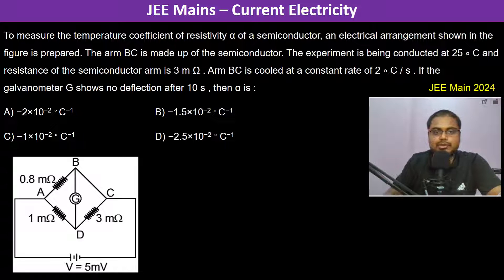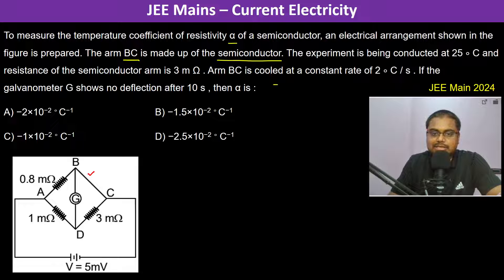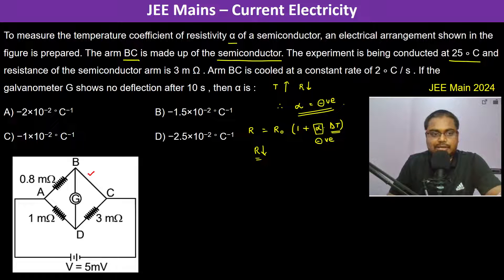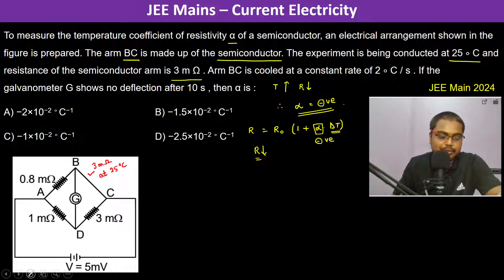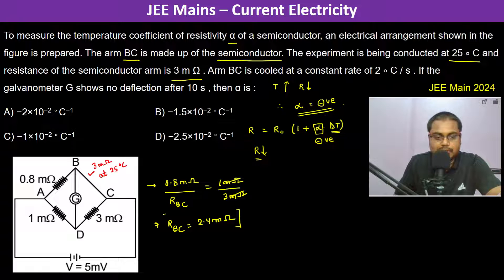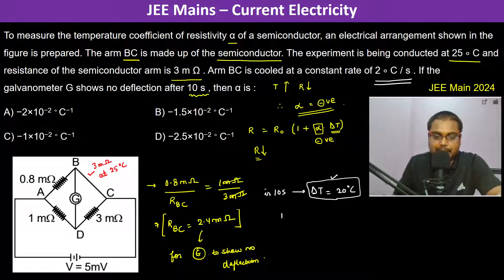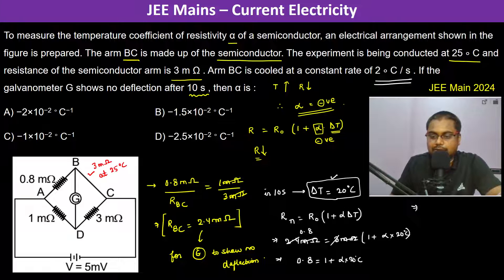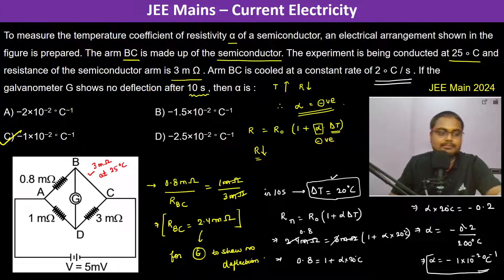To measure the temperature coefficient of resistivity α of a semiconductor, an electrical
To measure the temperature coefficient of resistivity α of a semiconductor, an electrical arrangement shown in the figure is prepared. The arm BC is made up of the semiconductor. The experiment is being conducted at 25 ∘ C and resistance of the semiconductor arm is 3 m Ω . Arm BC is cooled at a constant rate of 2 ∘ C / s . If the galvanometer G shows no deflection after 10 s , then α is :            JEE Main 2024
A) −2×10−2 ∘ C−1   B) −1.5×10−2 ∘ C−1
C) −1×10−2 ∘ C−1   D) −2.5×10−2 ∘ C−1